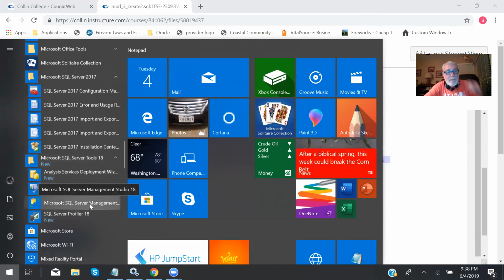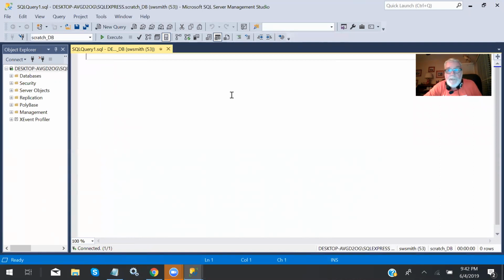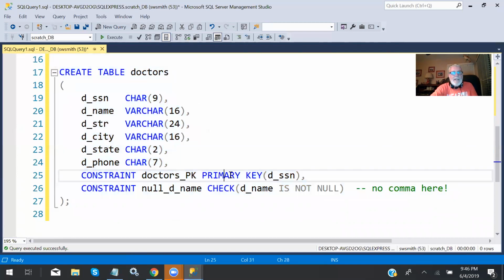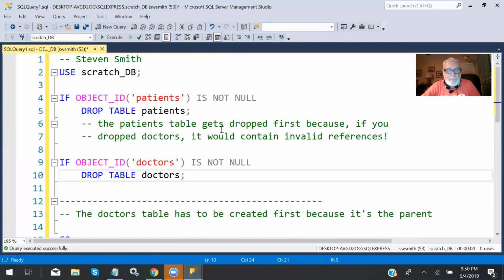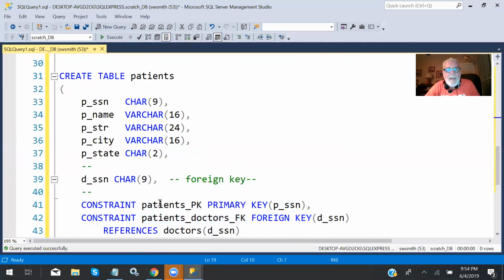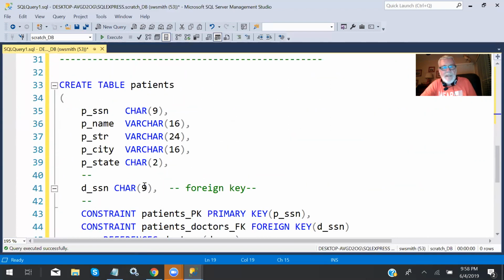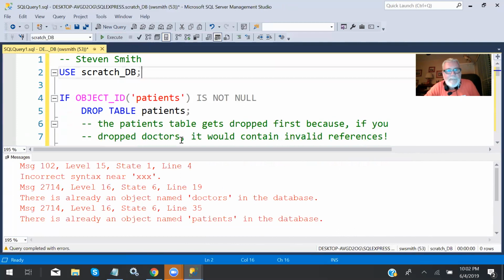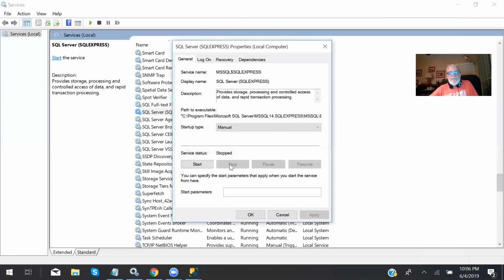demo1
A sample lecture (very rough)